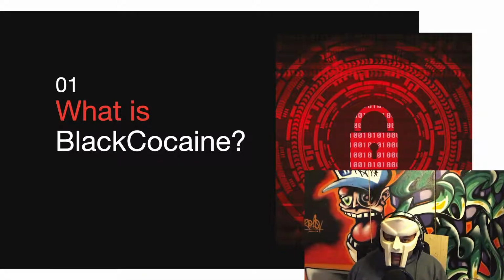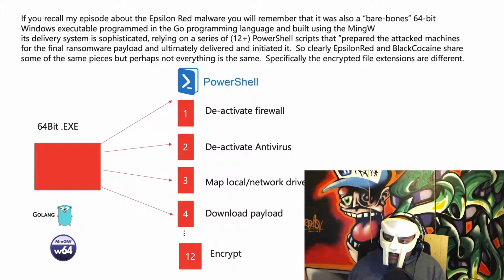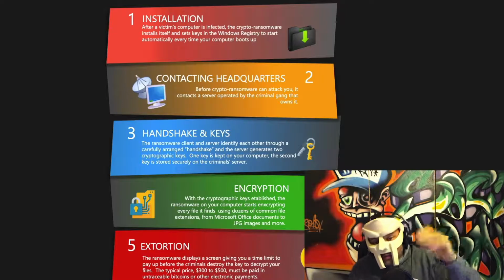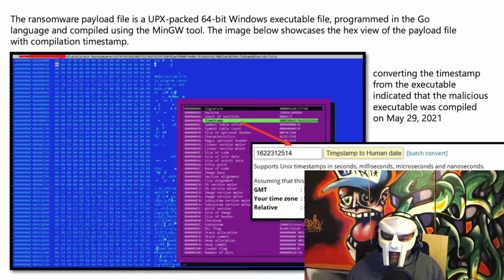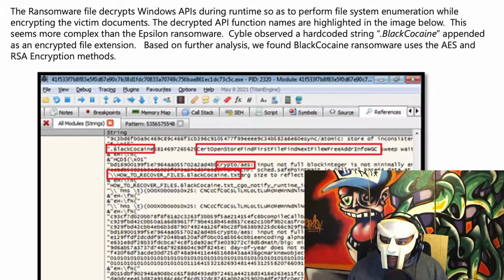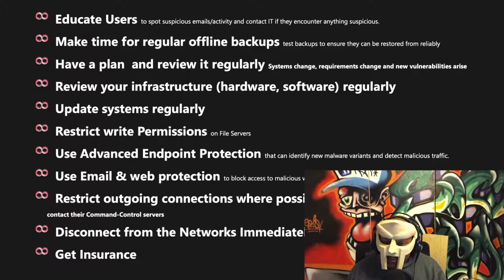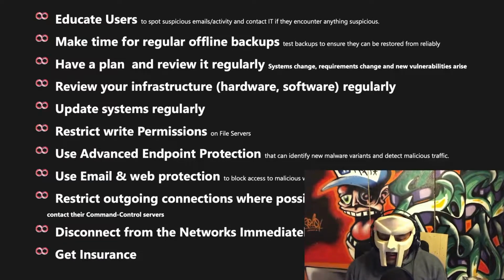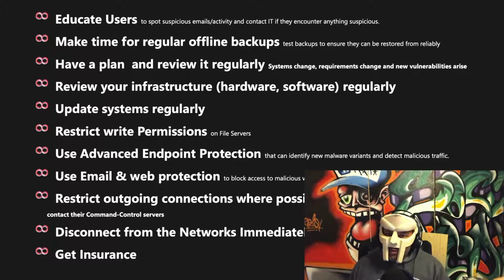BlackCocaine Ransomware Explained – What's BlackCocaine (AKA EpsilonRed)? | Analysis of BlackCocaine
BlackCocaine Ransomware Explained – What is BlackCocaine Ransomware? | Analysis of BlackCocaine (AKA EpsilonRed) Ransomware

In this episode we are going to talk about the Black cocaine Ransomware attack, learn how these types of attacks work and how we can protect ourselves and our clients from them. In case you are not familiar, on May 30, 2021, Nucleus Software, an India-based IT company in the Banking and Financial Services sector, noted a breach on its servers. The company reported this incident to the Bombay Stock Exchange (BSE) and the National Stock Exchange of India (NSEI).  The Research team at Cyble conducted an initial investigation into the matter and found that the BlackCocaine Ransomware gang is responsible for the attack on Nucleus Software.

What is BlackCocaine Ransomware? And how does it work?
Based on the analysis by the Cyble research team this new Ransomware is written in the GO Language and compiled using the MinGW tool. The payload file is a UPX-packed 64-bit Windows executable file. The ransomware payload was compiled on May 29, 2021. The ransomware implements multiple anti-VM and anti-debugging techniques.

BlackCocaine is the latest addition to the group of ransomware and appears to be one of the most sophisticated and active malware strains. This ransomware is reported to belong to the EpsilonRed family.  Meaning written in GO, UPX packed 64Bit MinGW compiled. However the analysis report from Cyble does not mention anything about the use of Powershell scripts, setting up of scheduled tasks to run said scripts, deletion of Volume Shadow Copies, removal attempts of security software (Sophos, Trend Micro, Cylance, malwareBytes…), use of Copy-VSS from the Nishang pen test tools suite, blocking firewall ports which were all outlined in my episode on the Epsilon Red Ransomware strain.

At this point, we are still not sure about the initial infection vector of BlackCocaine.  But if it is a variant of Epsilon Red then it most likely exploits the Microsoft Exchange vulnerabilities again outlined in my Epsilon Red episode.

What is a ransomware attack?
Ransomware attacks involve malware that encrypts files on a device or network that results in the system becoming inoperable. Criminals behind these types of cyberattacks typically demand a ransom in exchange for the release of data.

How does a ransomware attack work?
Wikipedia:
Ransomware is a type of malware from cryptovirology that threatens to publish the victim's data or perpetually block access to it unless a ransom is paid. While some simple ransomware may lock the system so that it is not difficult for a knowledgeable person to reverse, more advanced malware uses a technique called cryptoviral extortion. It encrypts the victim's files, making them inaccessible, and demands a ransom payment to decrypt them.  In a properly implemented cryptoviral extortion attack, recovering the files without the decryption key is an intractable problem – and difficult to trace digital currencies such as paysafecard or Bitcoin and other cryptocurrencies are used for the ransoms, making tracing and prosecuting the perpetrators difficult.
Ransomware attacks are typically carried out using a Trojan disguised as a legitimate file that the user is tricked into downloading or opening when it arrives as an email attachment. However, one high-profile example, the WannaCry worm, traveled automatically between computers without user interaction.

How does ransomware infect?
Ransomware is often spread through phishing emails that contain malicious attachments or through drive-by downloading. Drive-by downloading occurs when a user unknowingly visits an infected website and then malware is downloaded and installed without the user's knowledge.

Should you pay a ransomware attack?

The FBI's official statement on ransomware advises victims not to pay the ransom. There is no guarantee that the hackers will restore your information. Worse, it could put a target on your back if your business is seen as unprepared to handle cyber attacks and willing to pay the ransom.